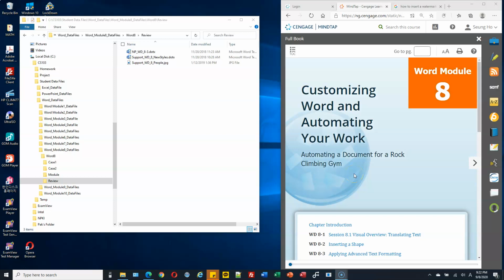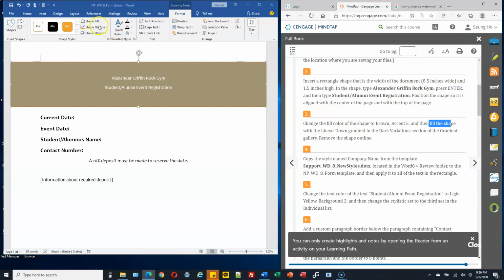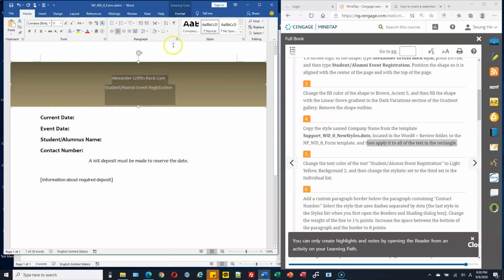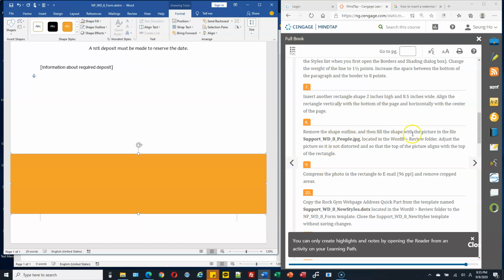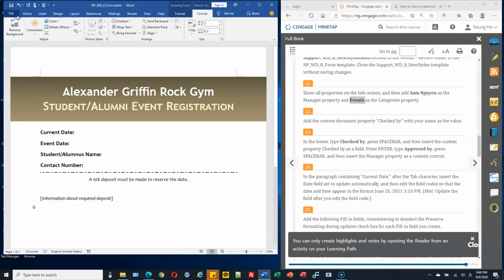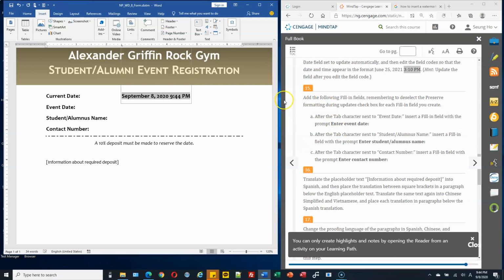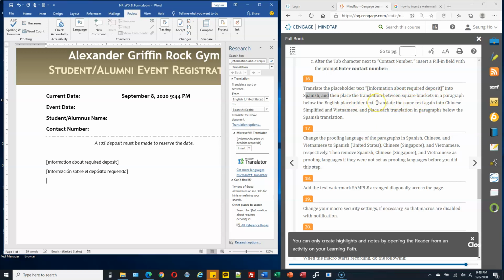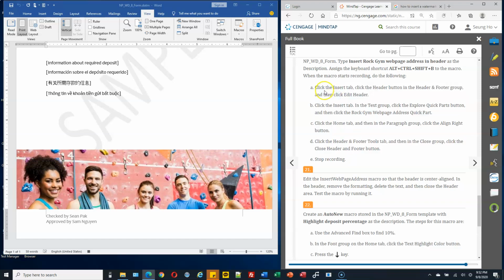CS103 Word Ch08 Practice Part 1